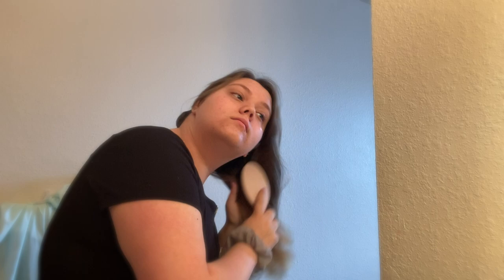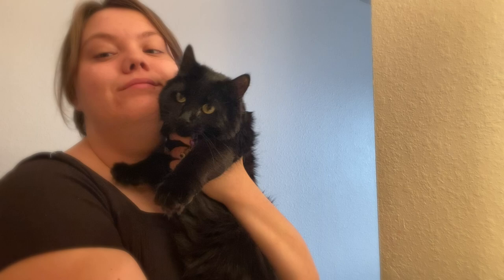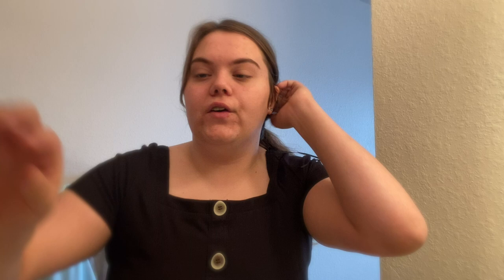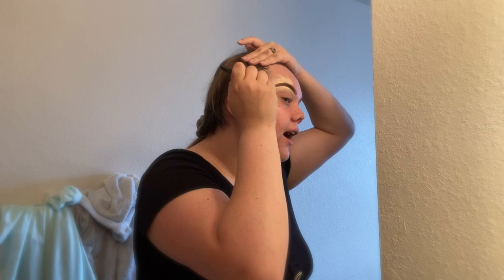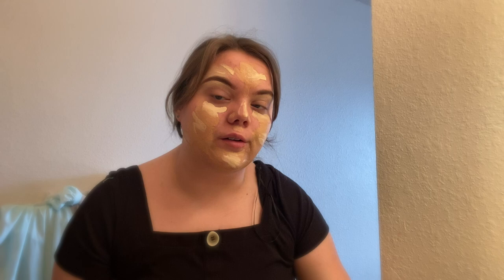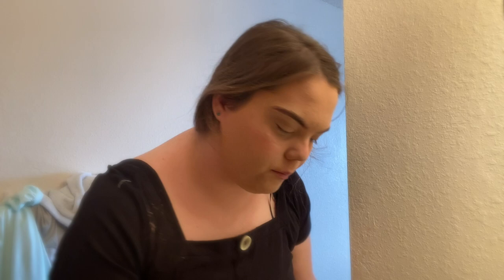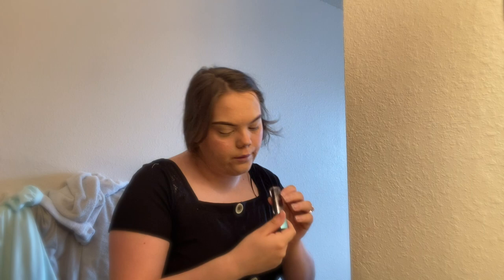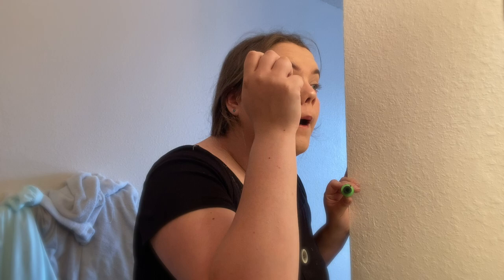Get Ready With Me To Do...Not Much! | Heather Wright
Makeup sucks in this... which is why I didn't upload it sooner, it was a big debate but I don't have all that many ideas for content. Soon though!! I have some ideas!! My makeup has improved a lot since this was recorded too! Enjoy, love u!!!

-My tik tok (not a link): heather.io
-Currently no twitter

FAQ:
What camera? My IPhone 11 Pro Max
What editing software? IMovie on MacOS Mojave
Why youtube? I want a platform to be the best me on, to spread some love and laughter :)